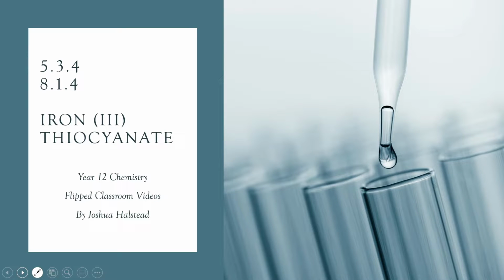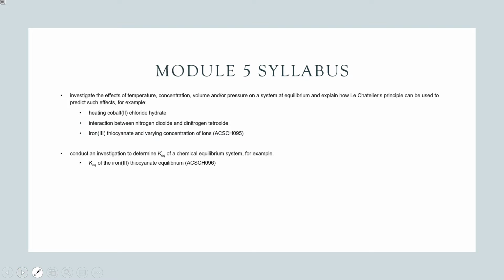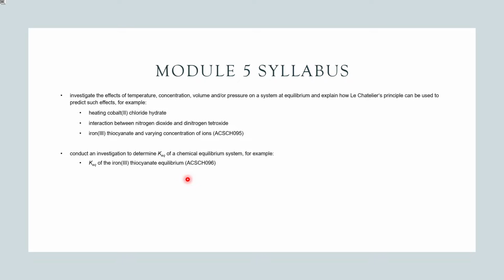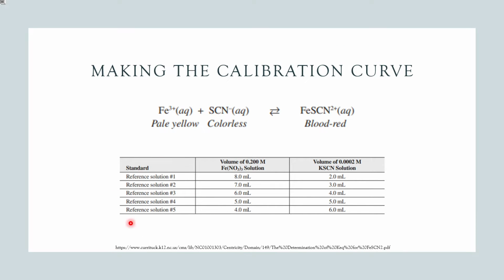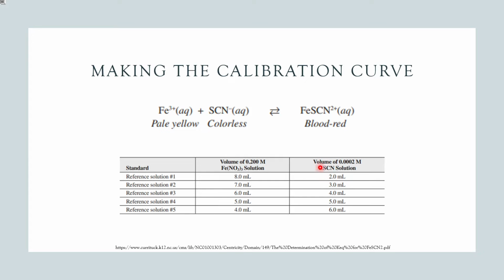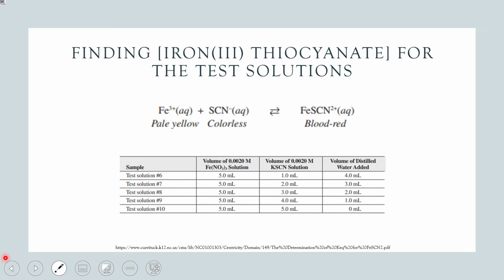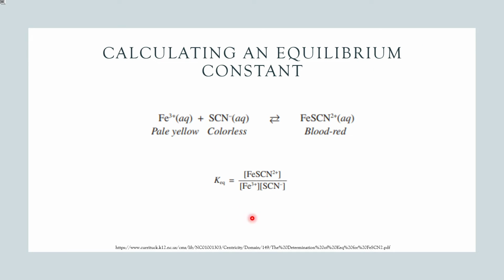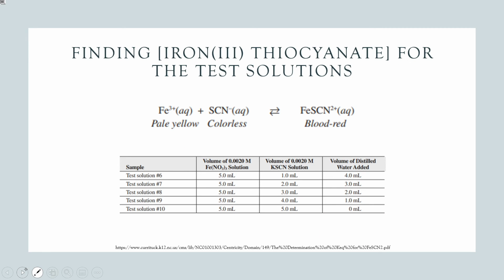5.3.4/8.1.4 - Iron III Thiocyanate